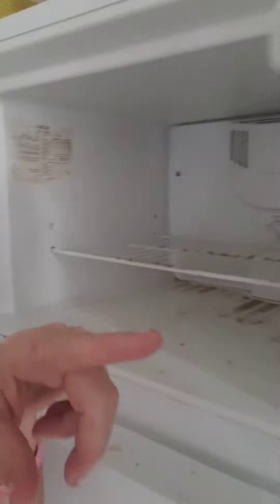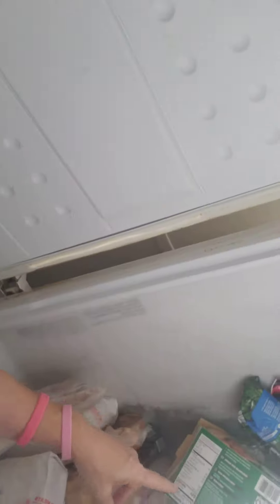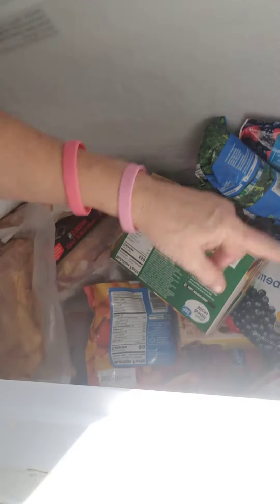January 12, 2022